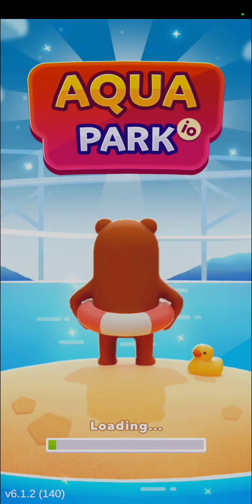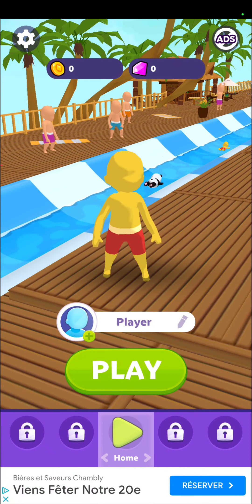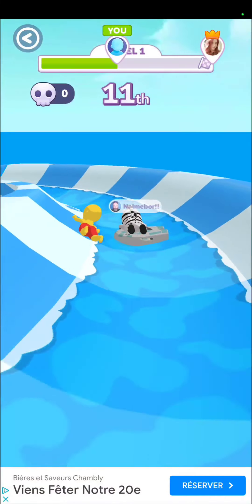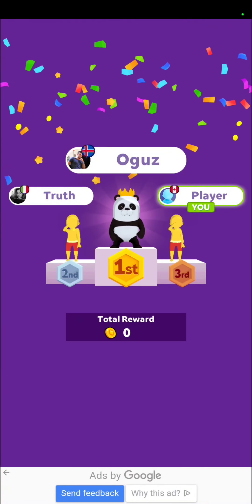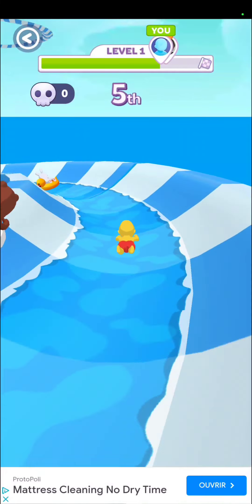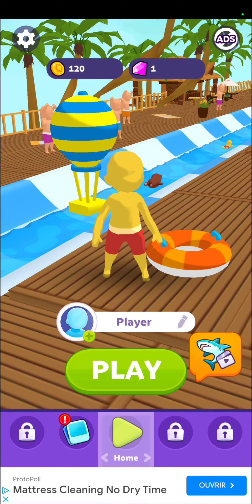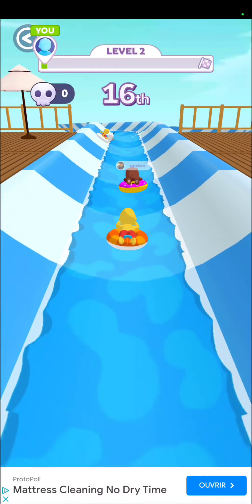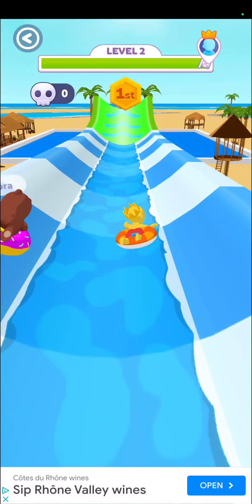Aquapark.io Android Gameplay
Title:

Aquapark.io

Publisher:

VOODOO

Downloads in Google Play: (As of video publishing date)

100,000,000

Reviews in Google Play, Average Star Rating: (As of video publishing date)

1,000,000 4.1 Avg.